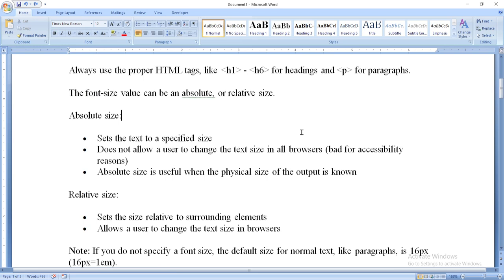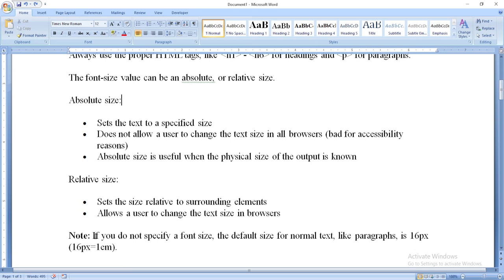Haa... 😲 Html CSS Tutorial: 274 CSS Font Size - CSS Font-Size